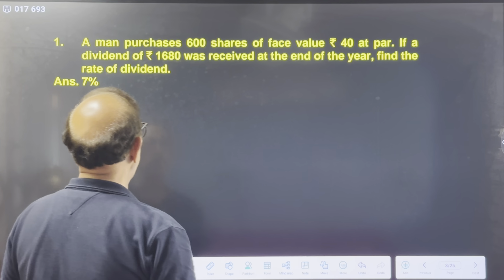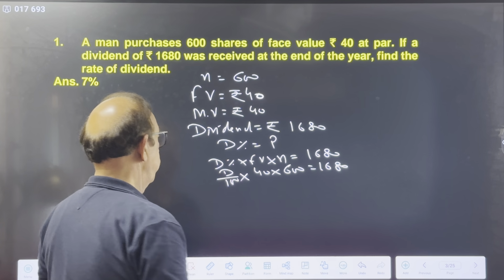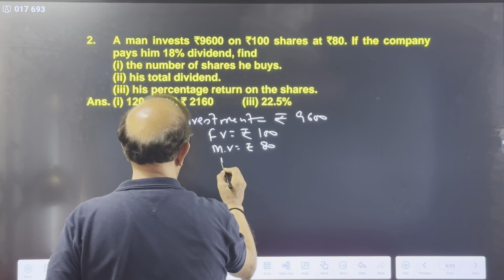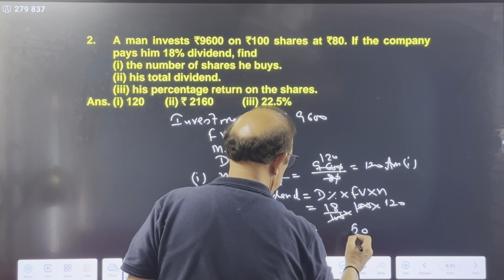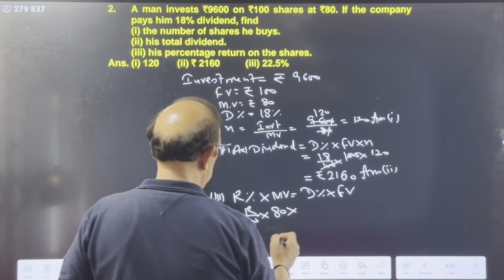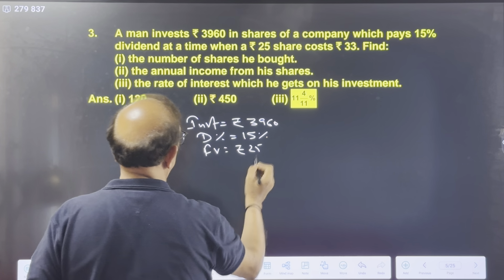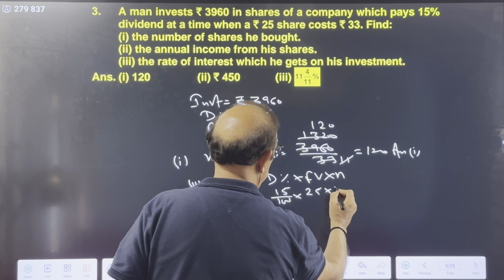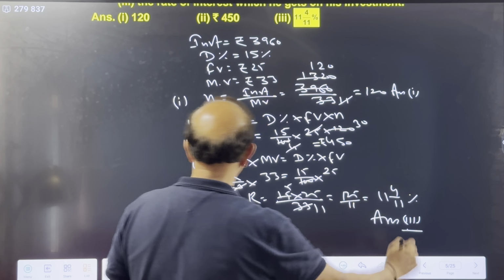ICSE Class 10 Maths | Shares & Dividend Important Questions (Q1–Q3) | Board Exam 2027 |Must Practice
🎯 ICSE Class 10 Mathematics – Shares & Dividend Important Questions (Q1–Q3)

In this video, you'll learn how to solve the most important board-level questions from the Shares and Dividend chapter. These questions are carefully selected based on the ICSE exam pattern and are ideal for revision and exam preparation.

📚 In this video:
✅ Important Question 1 with detailed solution
✅ Important Question 2 with step-by-step explanation
✅ Important Question 3 with exam tips
✅ Shortcuts and techniques to score full marks

This video is helpful for:
✔️ ICSE Class 10 Board Exam 2027
✔️ Last-minute revision
✔️ Strengthening concepts in Shares & Dividend
✔️ Students aiming for 90%+ in Mathematics